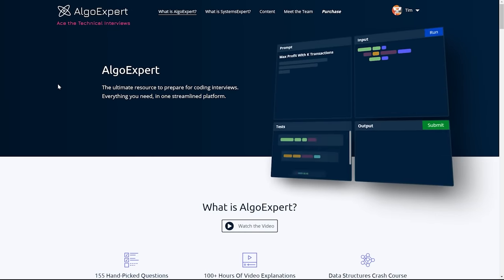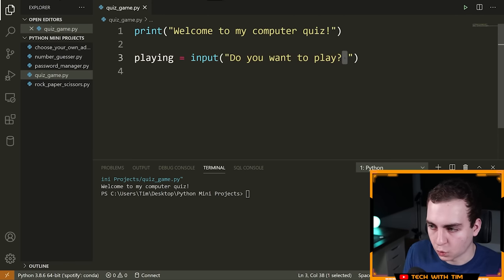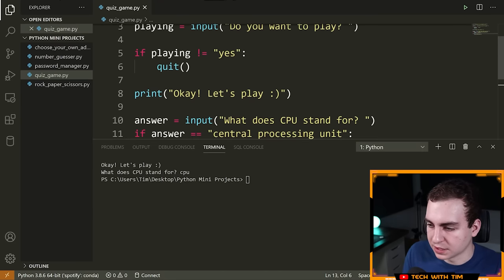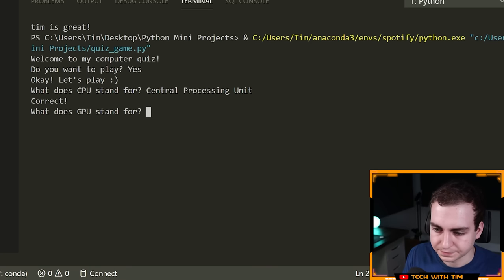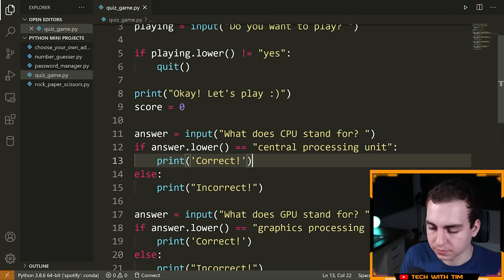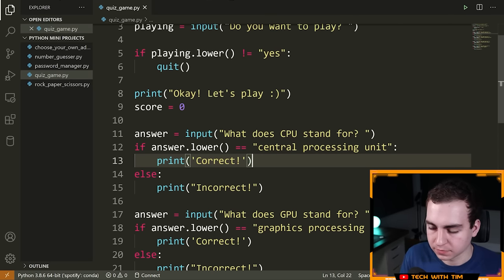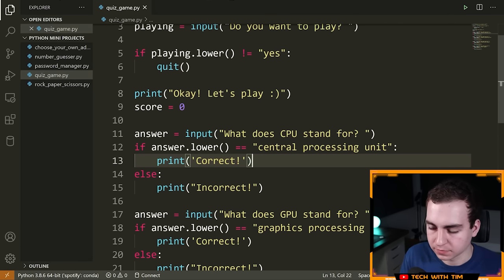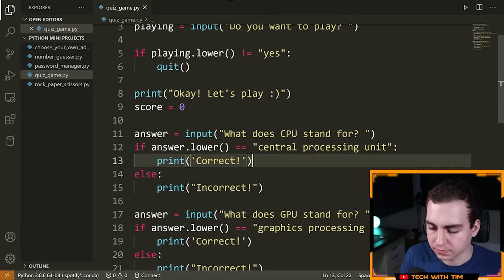5 Mini Python Projects - For Beginners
Welcome back to another video! In this video, I will be showing 5 mini python projects for beginners.
I'll be showing you how I would create a template from scratch. Using this template, you can keep building and practicing your programming skills.

⭐️ Timestamps ⭐️
00:00 | Introduction
02:09 | List of Projects
02:53 | Environment Setup
04:51 | Project #1 - Quiz Game
25:05 | Project #2 - Number Guessing Game
42:53 | Project #3 - Rock, Paper, Scissors
57:44 | Project #4 - Choose Your Own Adventure
01:09:53 | Project #5 - Password Managers (Most Advanced)

⭐️ Tags ⭐️
- Tech With Tim
- Python Projects
- Beginner Projects
- Python For Beginners
- 5 Mini Python Projects